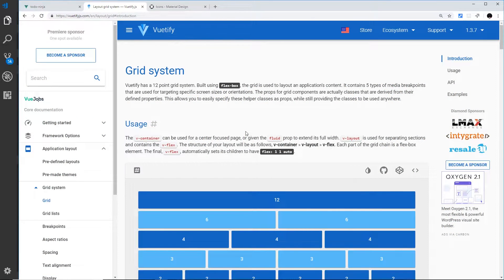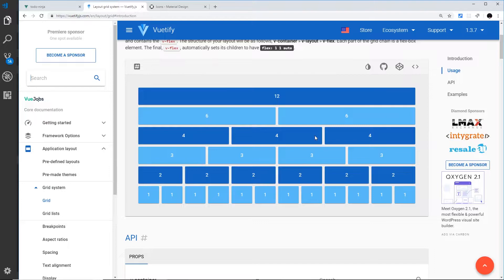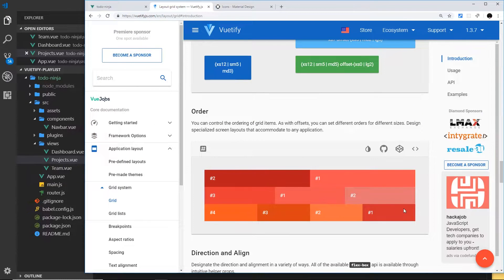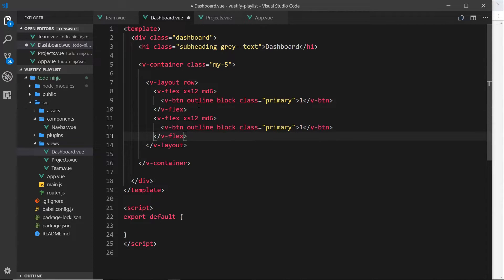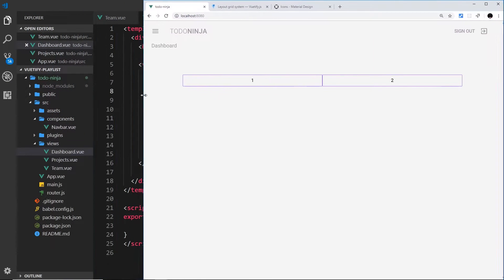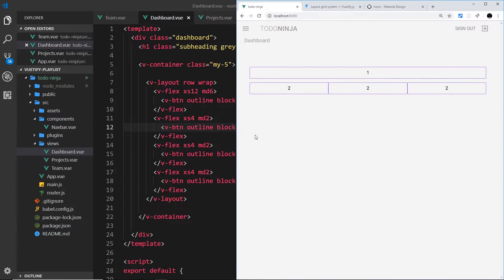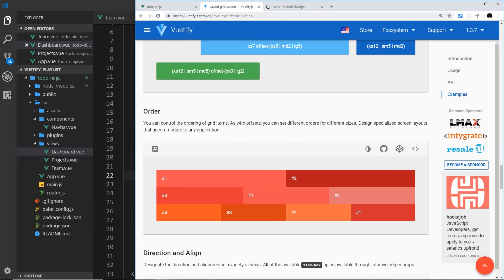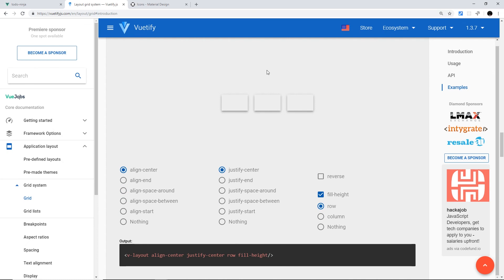Vuetify Tutorial #13 - The Grid System (part 1)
Hey gang, in this Vuetify tutorial we'll dive right into the grid system. The Vuetify grid is used to lay out content and elements on a web page in rows (or columns) and uses the flex-box model under the hood.